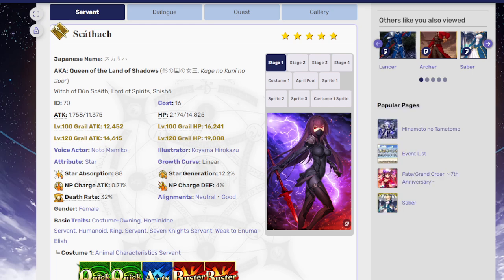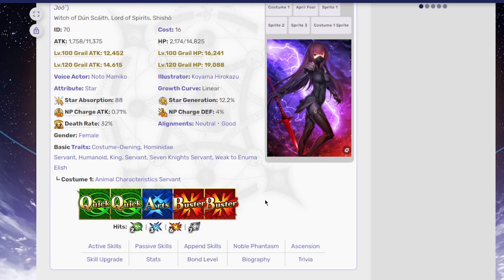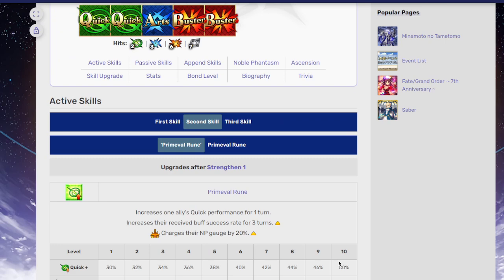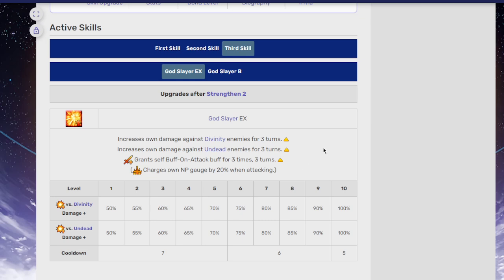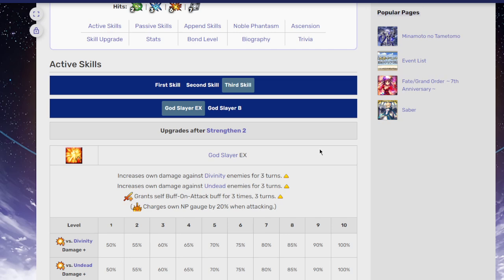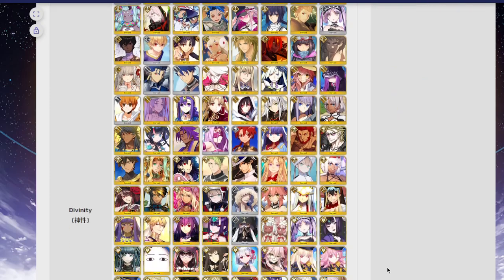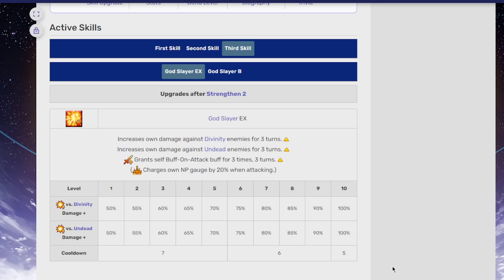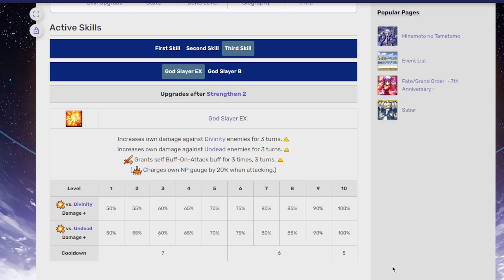The Scathach Buff is Pretty Gnarly (Fate/Grand Order)